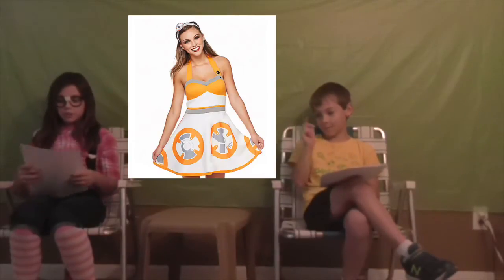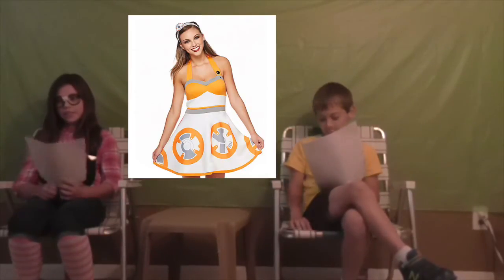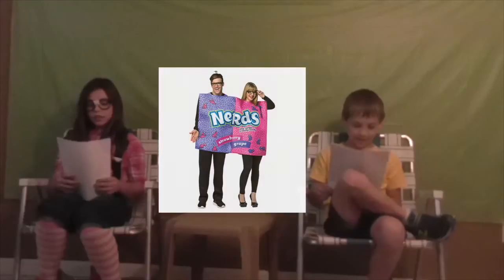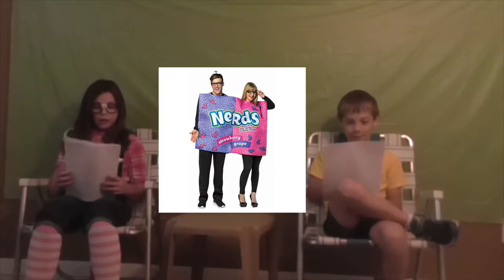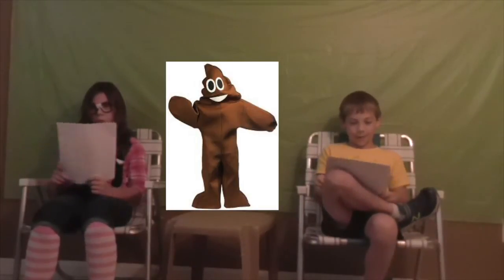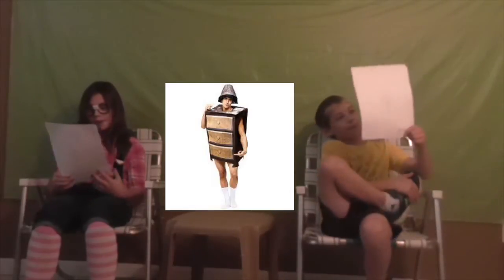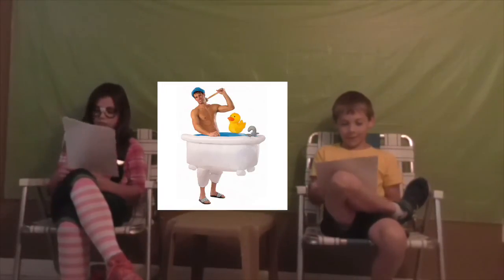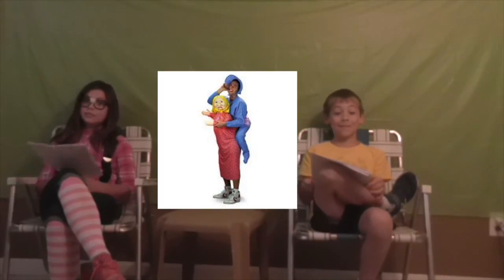Tiger Talk Ep 1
In this episode of tiger talk we learn about the 10 weirdest Halloween costumes.